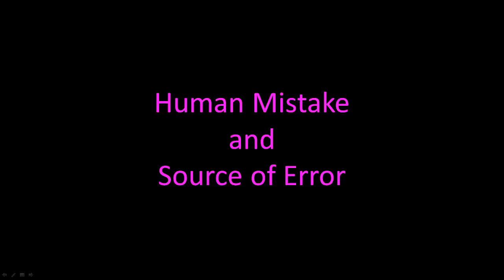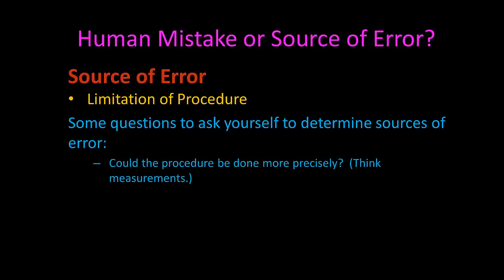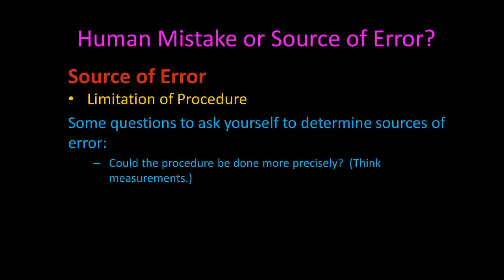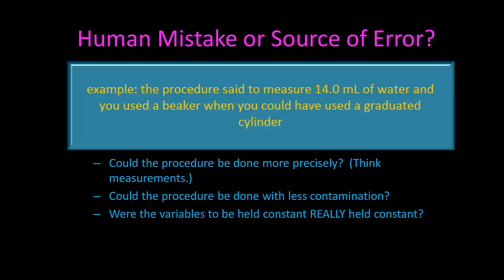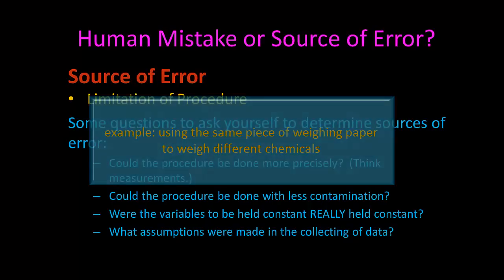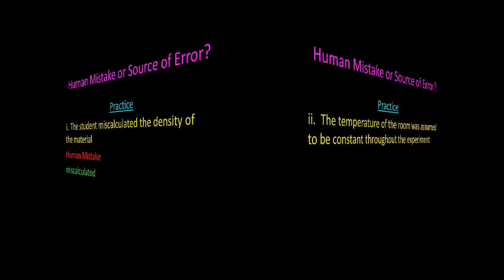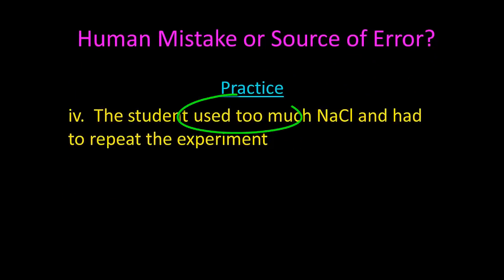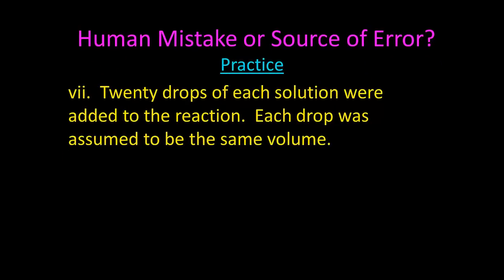Human vs Source of Error